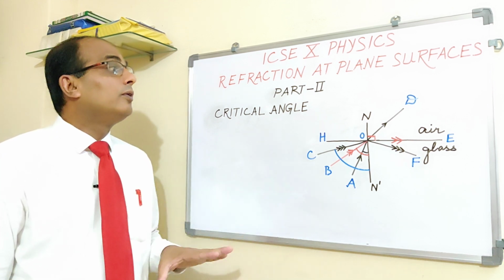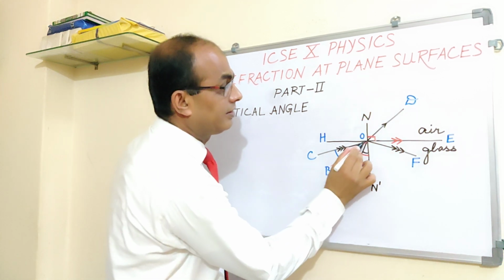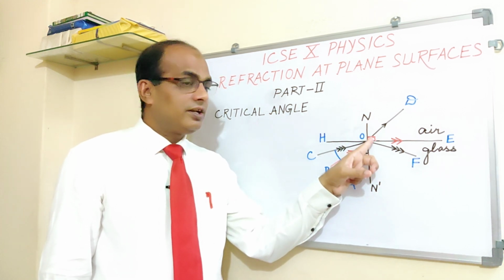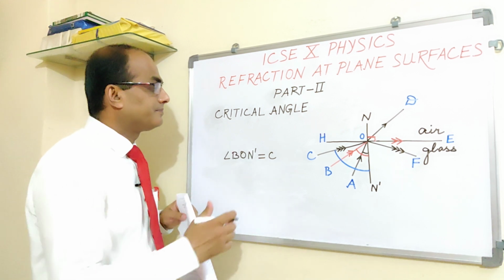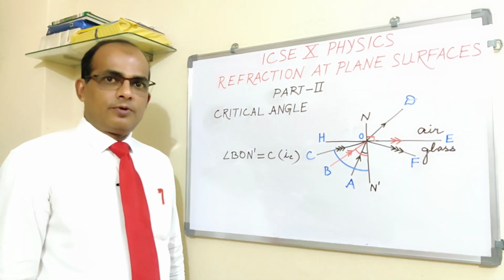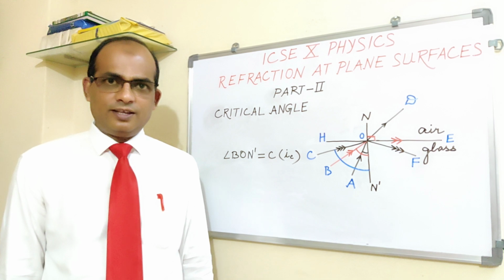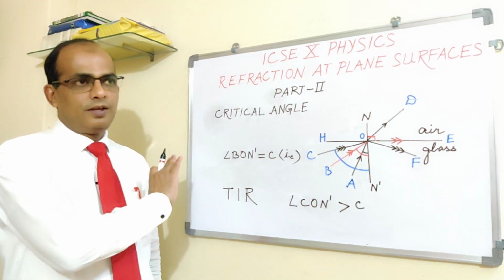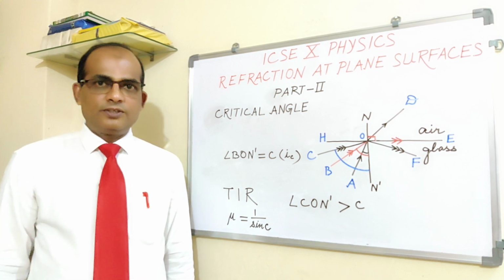ICSE X PHYSICS | REFRACTION OF LIGHT AT PLANE SURFACES PART - 2 | By Qaisar Iqbal